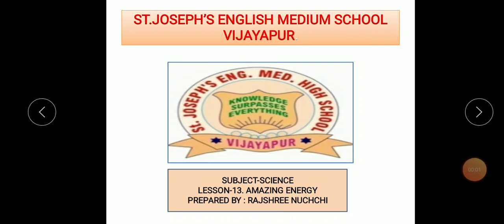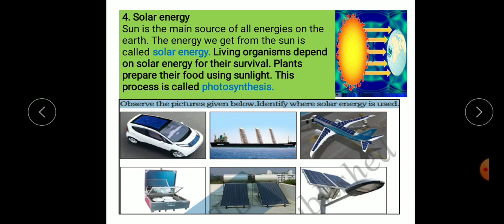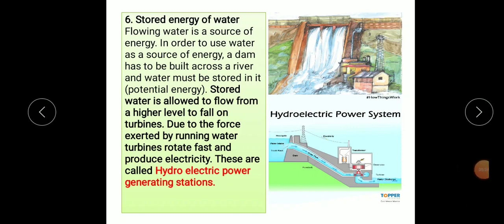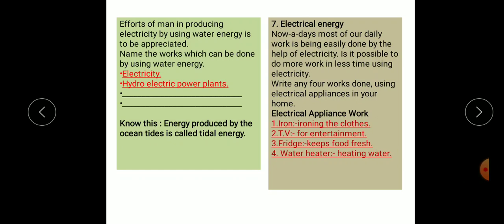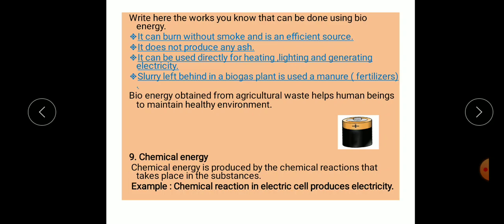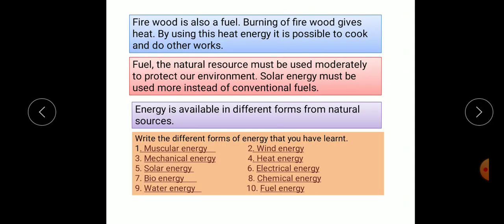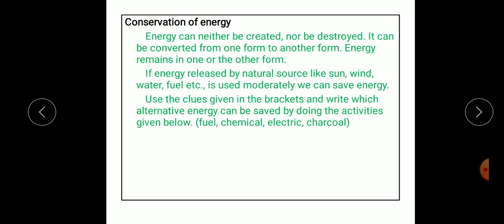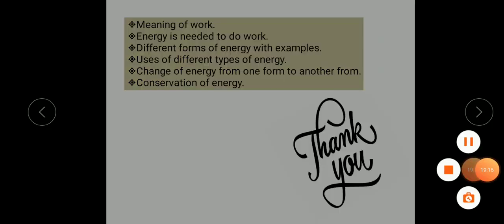Lesson No. - 13 Amazing Energy Video - 2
Class V Science Ptd. by Mrs. Rajashree Nuchchi